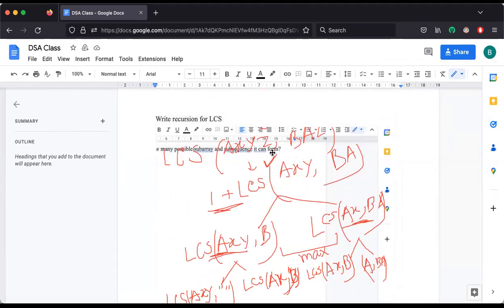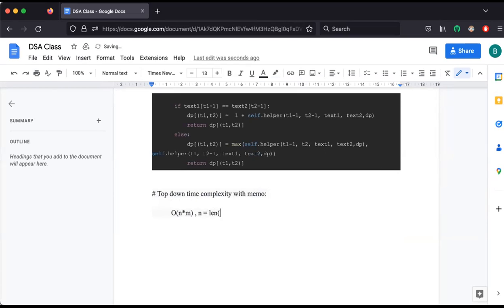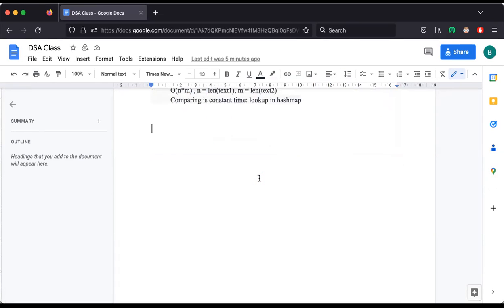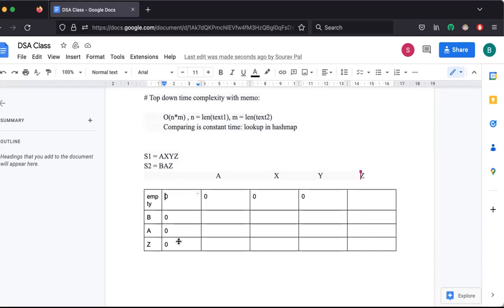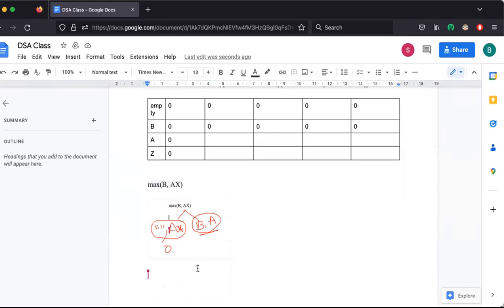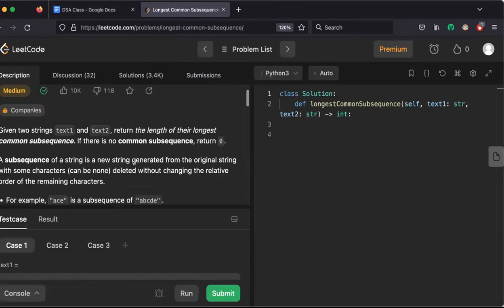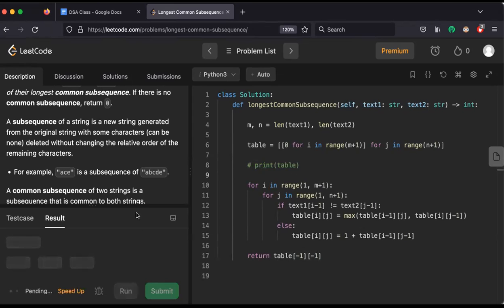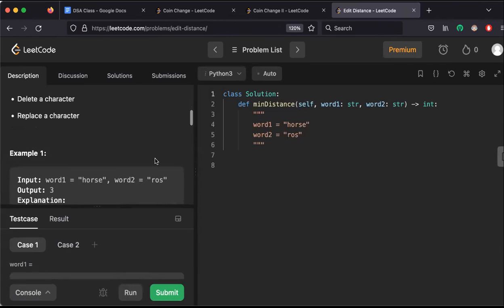Longest Common Subsequence | Dynamic Programming